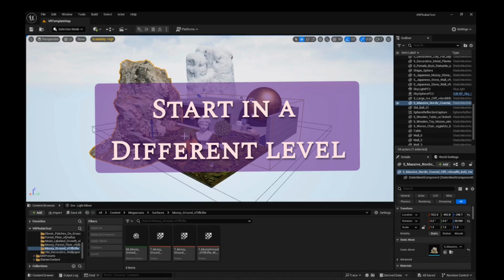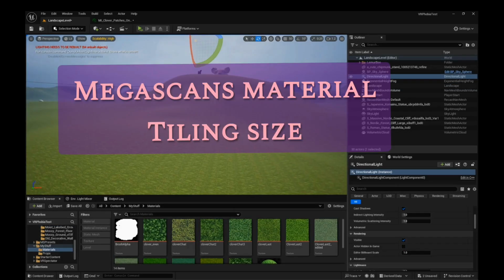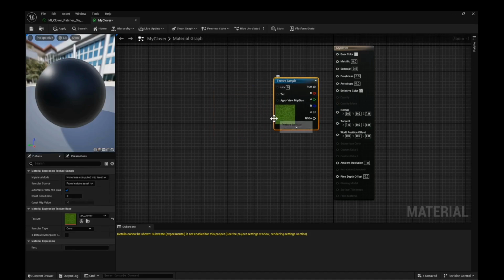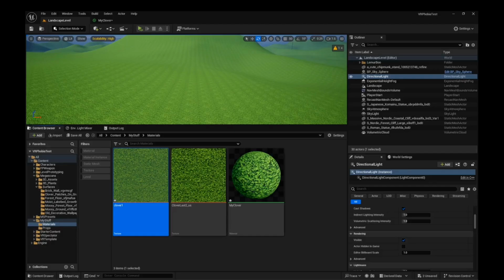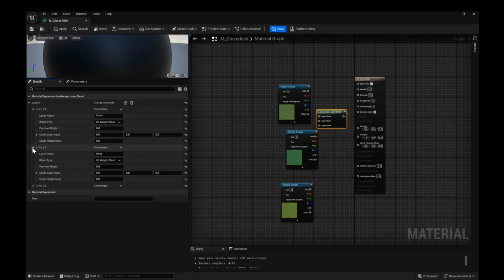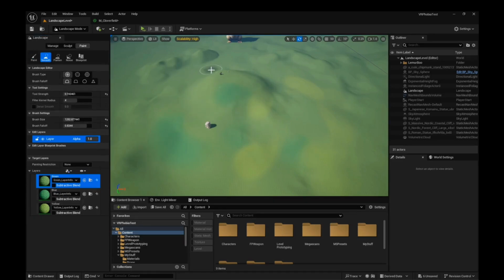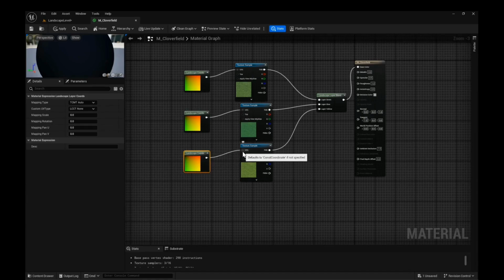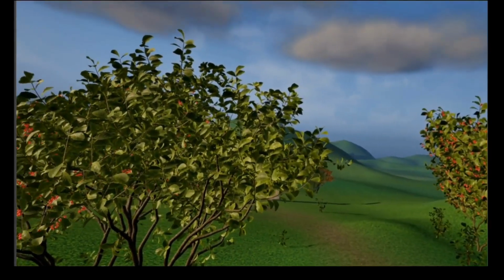Unreal 5.4 VR Tutorial for Beginners: Episode 5: Paint a Landscape (Simple)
This lesson illustrates creating a very simple landscape of clover hills and fields, and how to break up tiling even when using a single texture image. You can use any combination of images you want -- dirt, grass, gravel, snow, etc. I just like clover a lot. Also, Megascans materials probably will look better than the material I created with my own images, which weren't optimized for seamless edge matching. Anyhow, there's a giant chipmunk too.

Timestamps:
00:00 Change Start Level
01:06 Remedial Sculpting: How to Dig
01:51 Move Pivot Point, Teleport Area
04:29 Megascans Material Tiling Size
06:12 Create Your Own Material
18:36 Paint Landscape Layers
26:25 Add Normal Maps

I'm returning to Unreal Engine after some time in Unity, so I'm recording a video series while working on this VR Project. Hopefully in the future I can refer to this video series to acclimate more quickly when moving back and forth between engines. So, if you're new to Unreal for Virtual Reality, join me as I re-learn everything! These videos are made to be friendly for beginners.